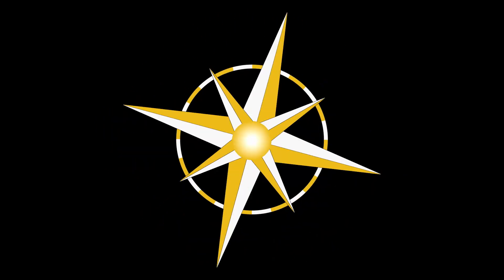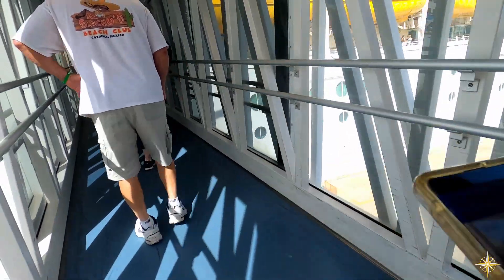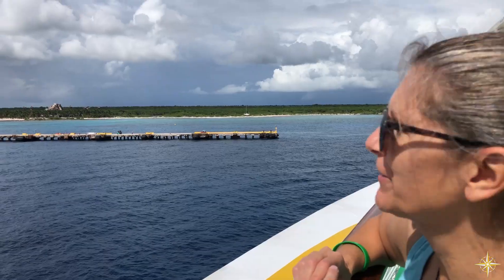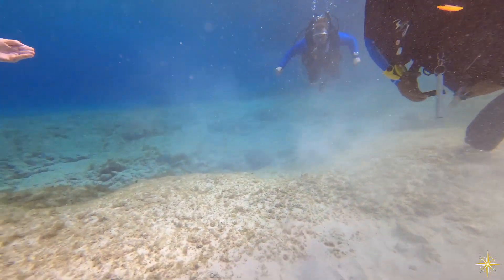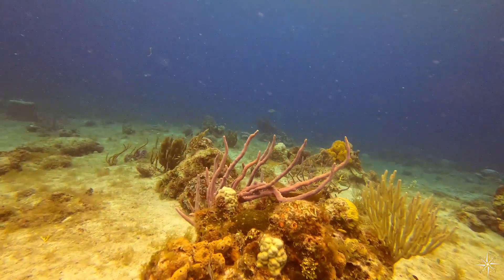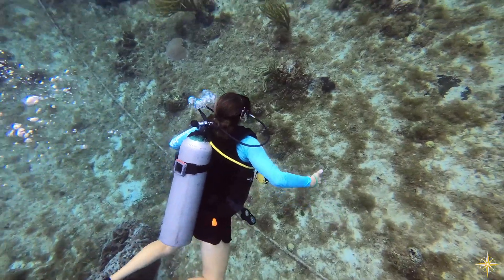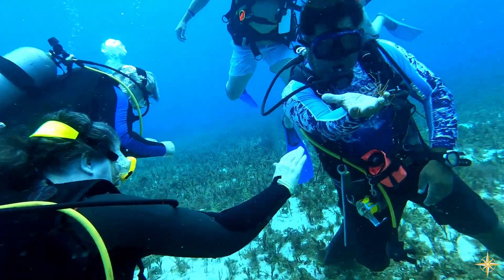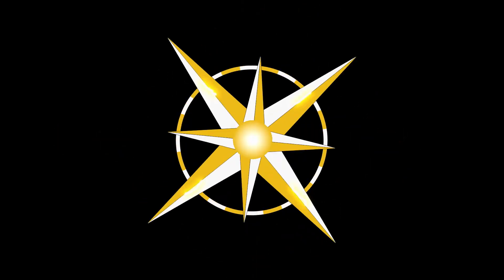SCUBA Diving in Cozumel Mexico | Shore and Drift Dives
We've recently taken up scuba diving and tried out our new skills on three cruise excursion dives in Cozumel, Mexico.

We took the PADI certification from Maximum Scuba in Lake Longhorn near League City, Texas.  The lake is fresh water, but isn't very clear.  Visibility during our classes in September was about 3 feet so made us feel a bit uneasy, but we passed without any issues.

Wanting to try out our new skills and just needing a break, we hopped a cruise from Galveston on Royal Caribbean Adventure of the Seas to Mexico.  Two dive options were offered, a 2 tank boat drift dive and a 1 tank shore dive.  We chose the 1 tank dive as we were still learning.  It was offered by Sand Dollar Sports, the gear was included and the dive master was amazing.  It was a wonderful dive, not spectacular, but peaceful and calm filled with small fish.  They are rebuilding many corals in area and was got to see that process in action.

We enjoyed so much that we invested in our own gear.  A dive master friend rented time at a local pool so we could try out our gear, run through a few skills, and learn how to better control our bodies underwater.  It was fantastic and we were ready for another adventure.

We jumped on another Royal Caribbean cruise, this time on the Liberty of the Seas.  We chose a 2 tank drift dive to 80 feet and Sand Dollar Sports was the tour operator again.  The first dive was supposed to be 50 minutes, but was shortened to around 30 as someone on the tour ran out of air early.  It was amazing though.  We swam between columns of beautiful lively coral and felt the moderate current surround us as we moved.  The second dive was to 40 feet and lasted about 40 minutes.  There were more fish and all sorts of marine life.